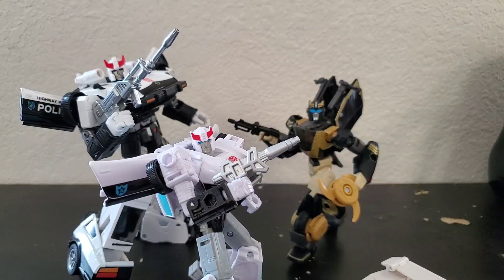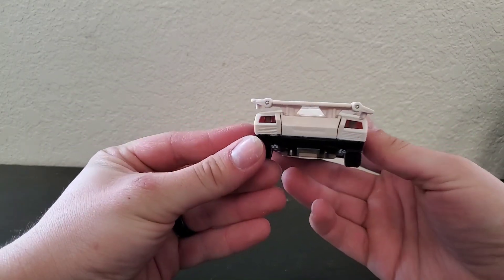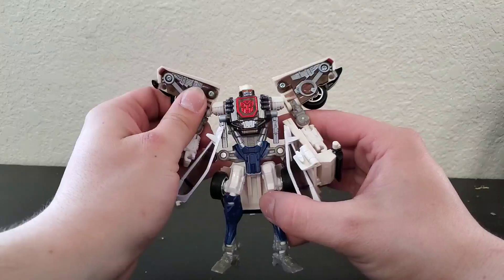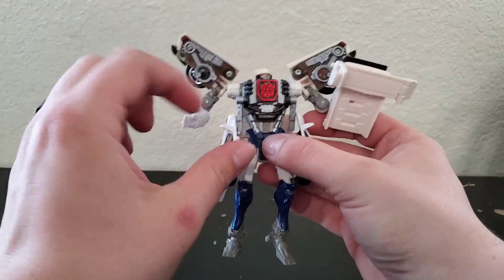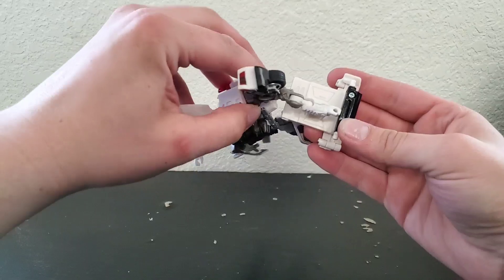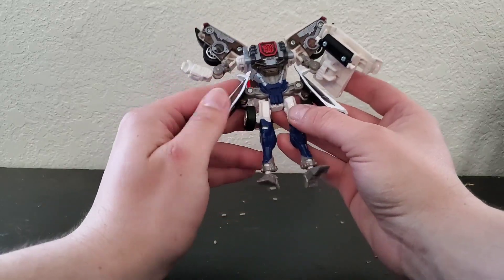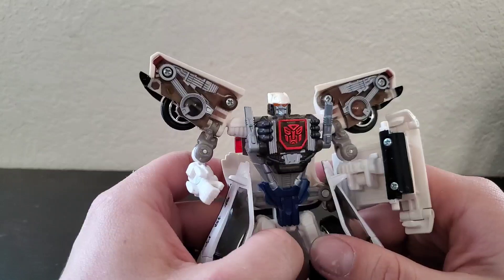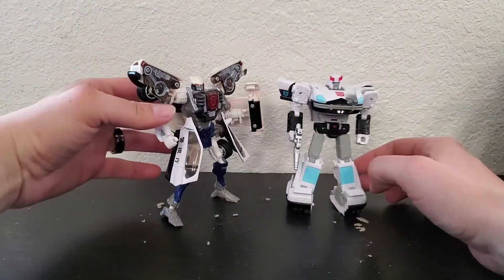THE WORST PROWL!? TRANSFORMERS RID